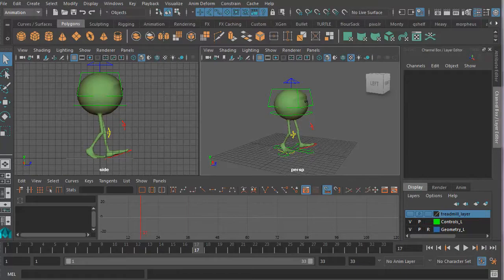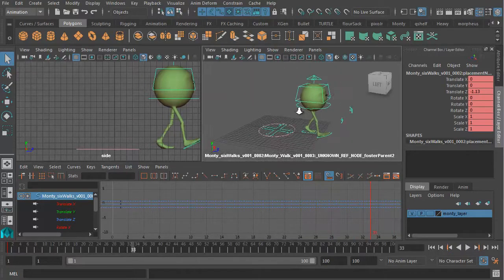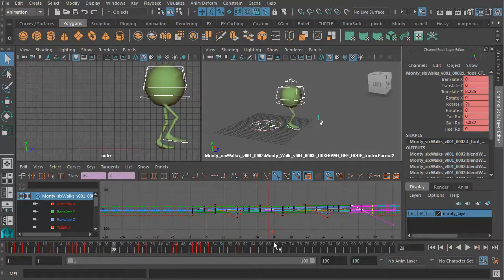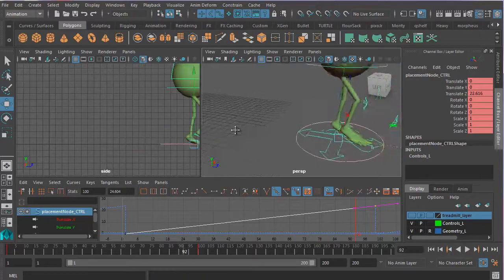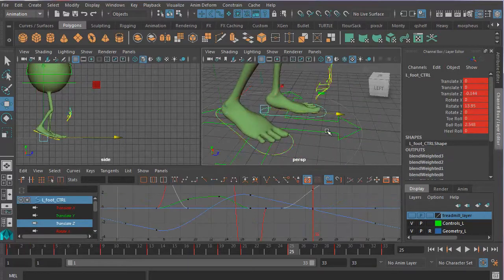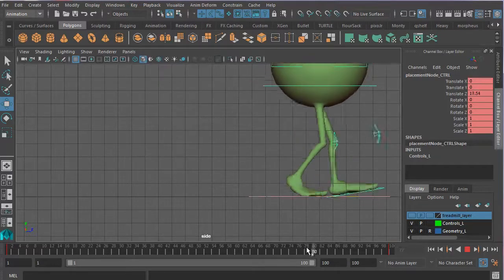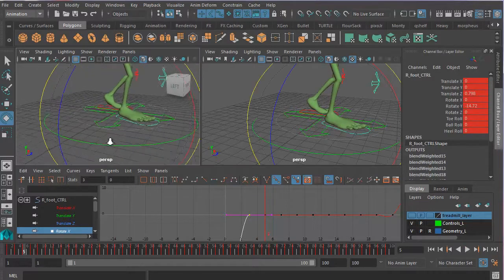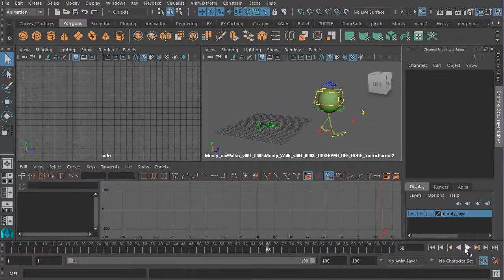How to Stop Feet Sliding in a Walk Cycle